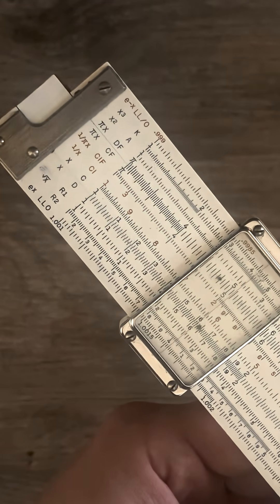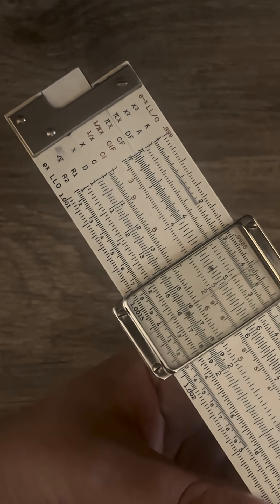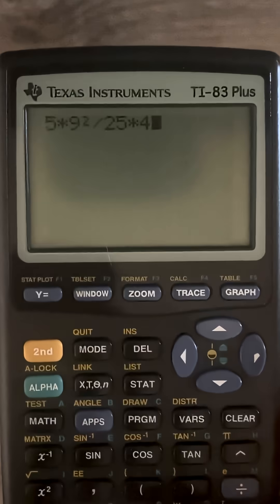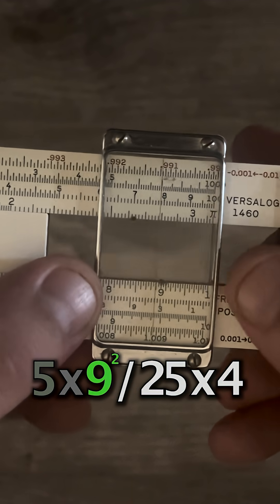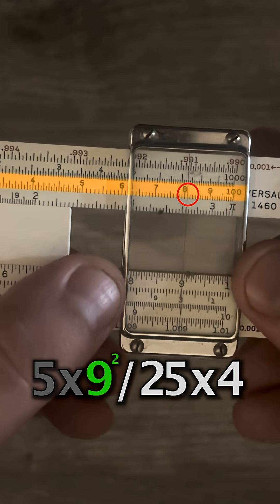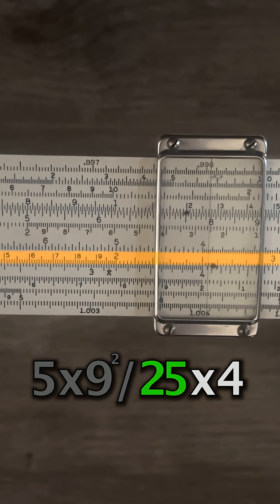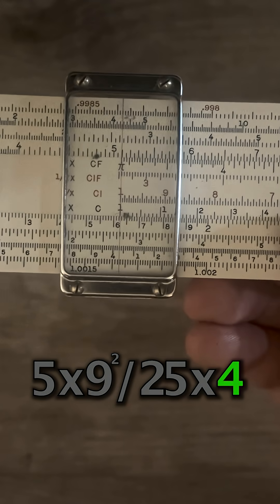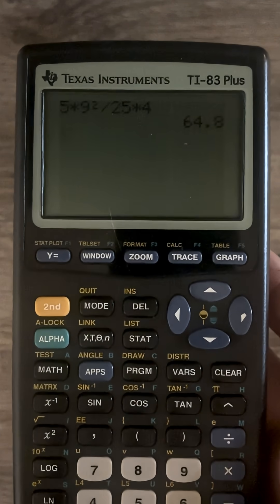Long Multiplication on the Slide Rule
Learn to chain multiply a long list of numbers on the slide rule